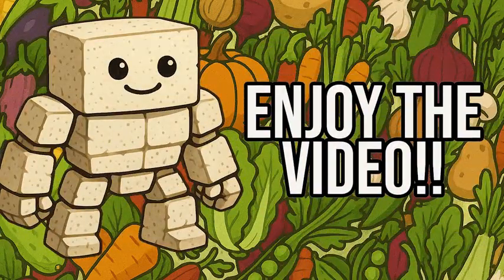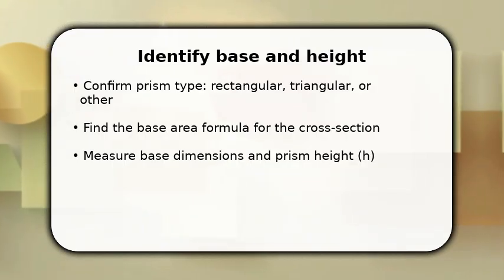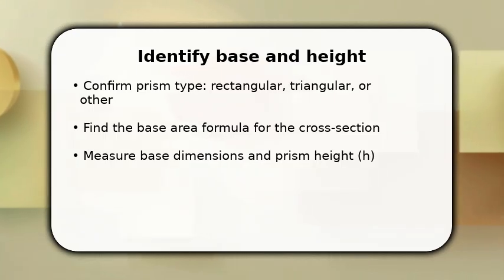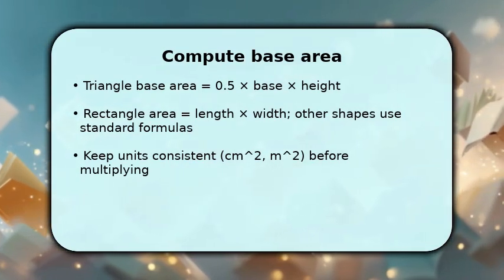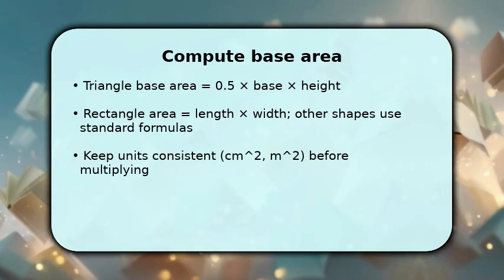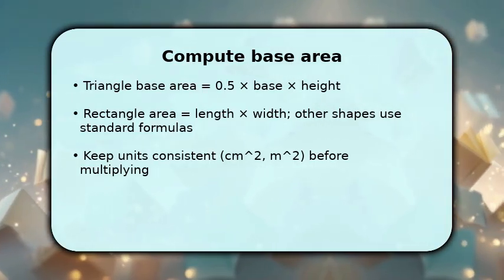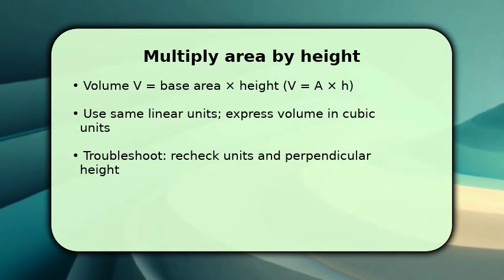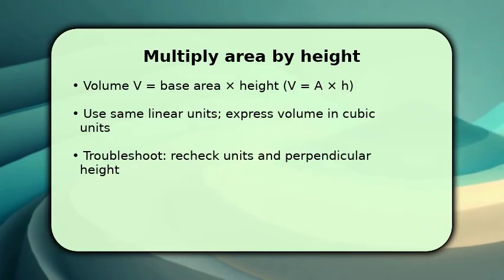How to Find the Volume of a Prism (updated)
How to Find the Volume of a Prism (updated) | 🔒 Surfshark VPN Deal — Stay private and secure. $1.99/mo + 3 Months Free ▸

Dive into the world of geometry as we unravel the secrets to calculating a prism' extruded volume. This updated guide simplifies complex concepts, making it easy for students and enthusiasts alike to master this essential skill with step-by-step visual instructions.